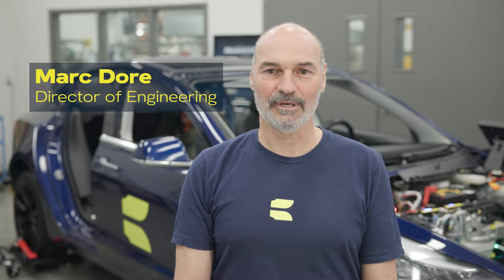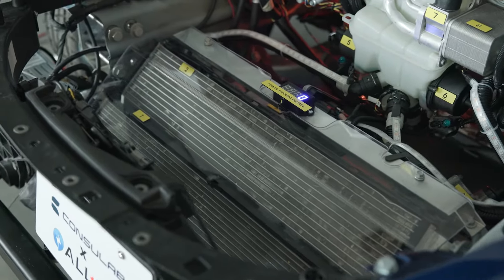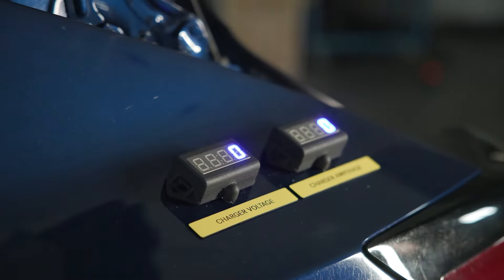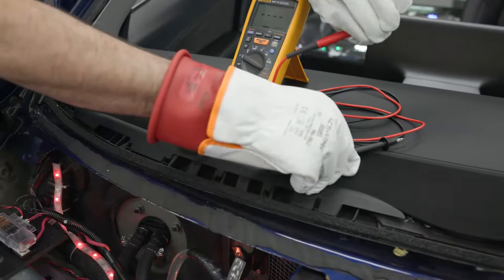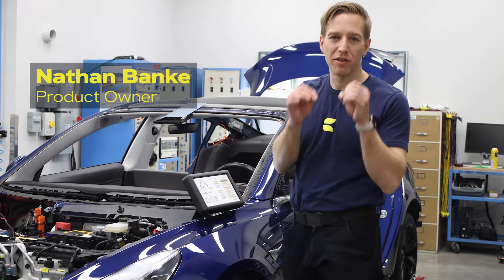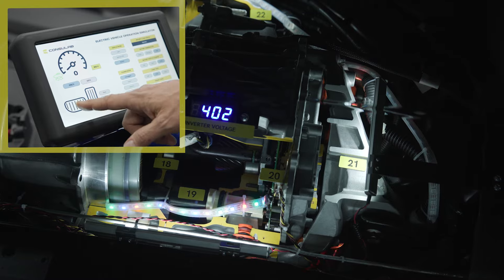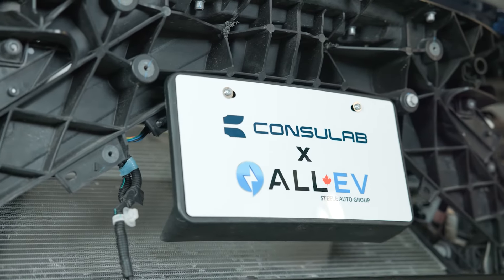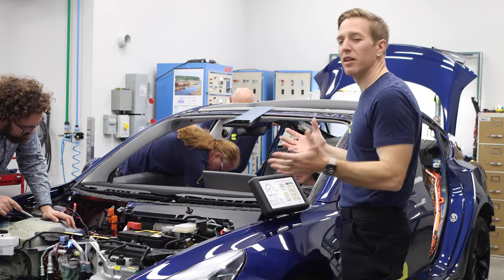Consulab EV-601 Electric Vehicle Trainer explained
For more information on this product, contact one of our specialist at Bestech Australia. We are the official partner of Consulab in Oceania.